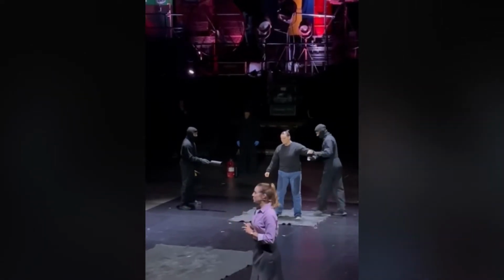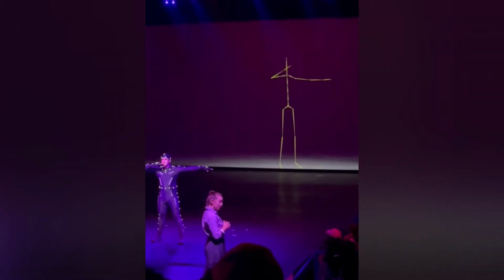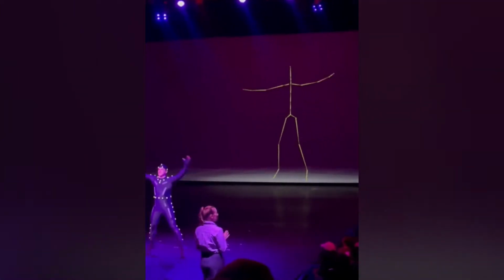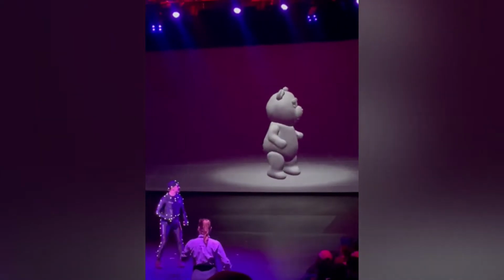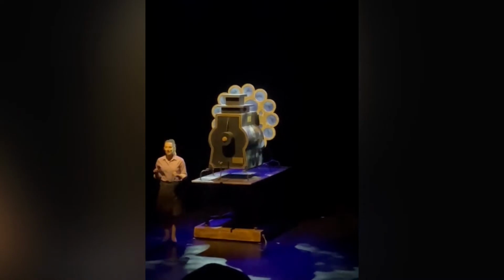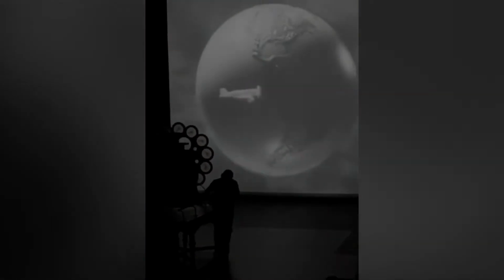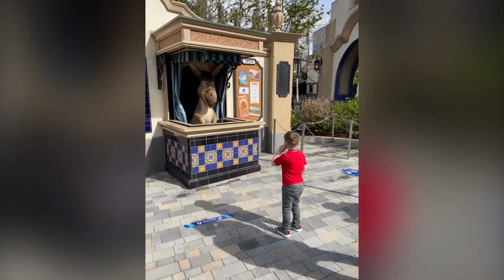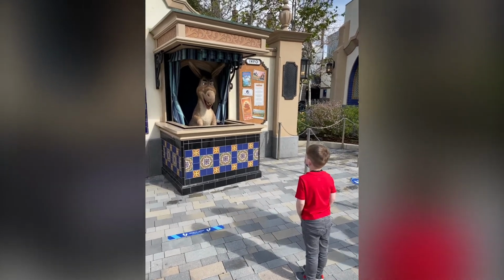Ryley at Universal Studios